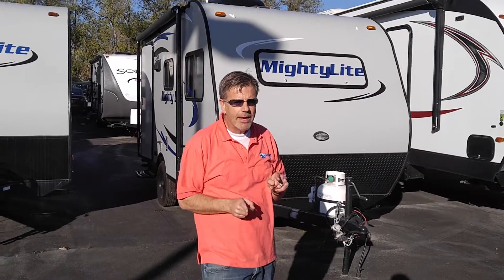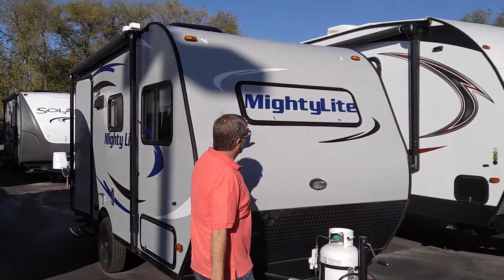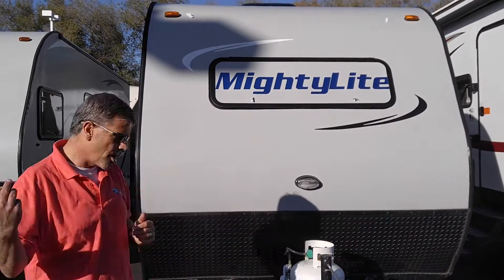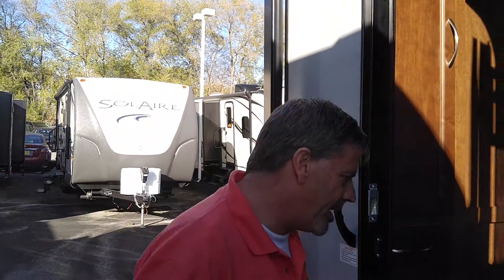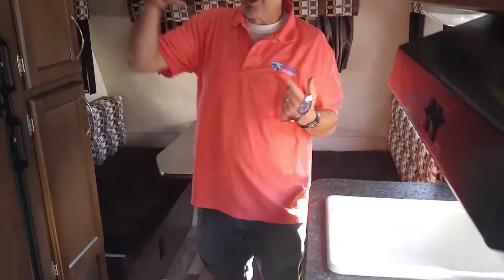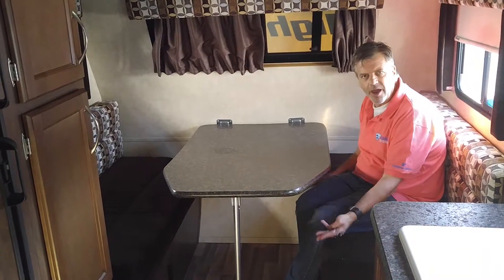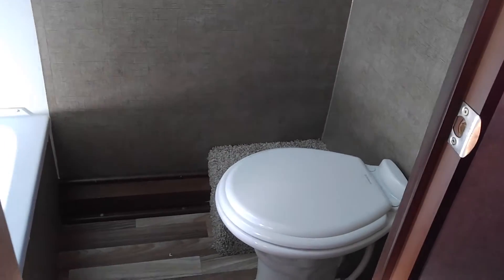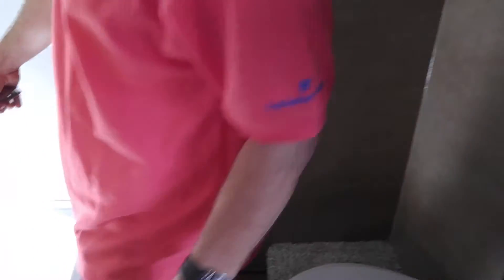2016 Mighty Lite 12RBS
12' box that weighs only 2000LBS, Awning, Roof A/C, Stabilizing jacks plus much more.  This can be pulled by any small SUV or some small cars.